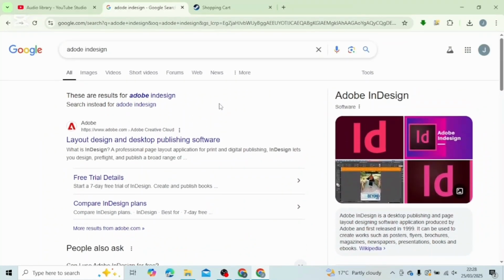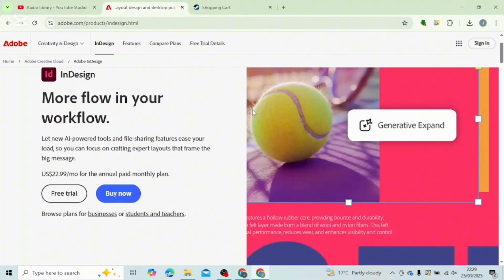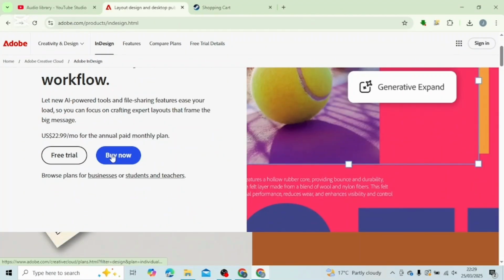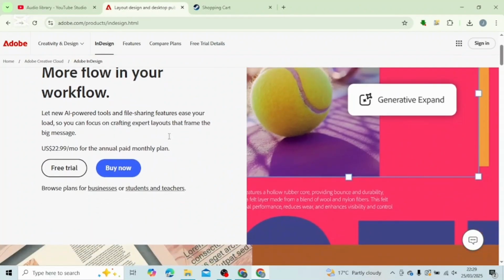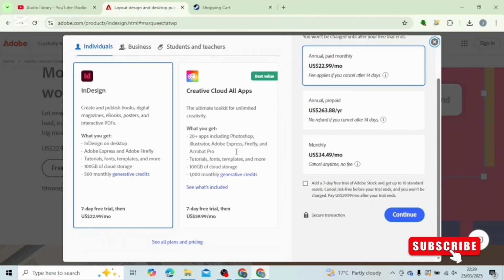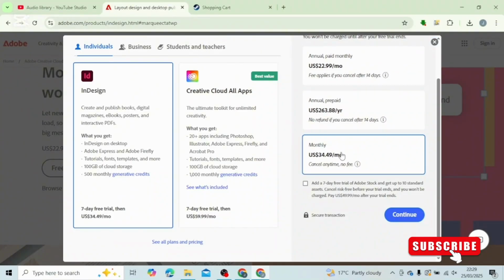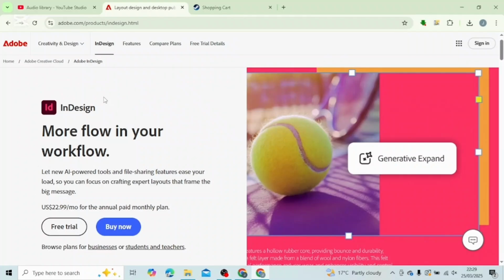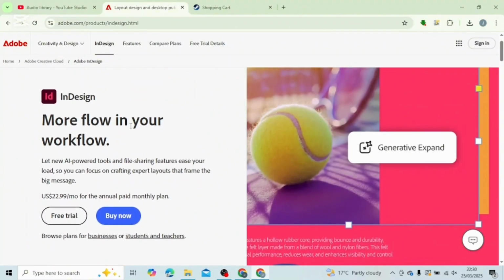How to Download Adobe InDesign on PC for Free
How to Download Adobe InDesign on PC (2025)! Want to install Adobe InDesign on your computer? This video will guide you through the steps to download and install InDesign on your PC quickly and easily. Whether you're asking, "How do I download InDesign on my PC?" or need help with Adobe Creative Cloud, this tutorial has you covered. Learn how to get InDesign safely from the official Adobe website and set it up for use. Watch now to see how you can download Adobe InDesign on PC today!

Timestamps:

00:00 How to Download Adobe InDesign on PC
00:10 How Do I Install InDesign on My Computer?